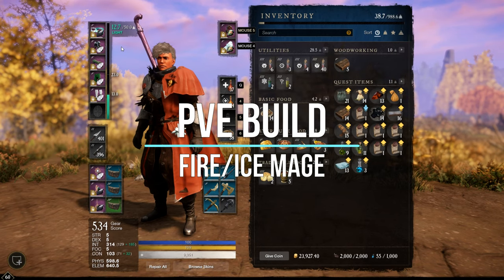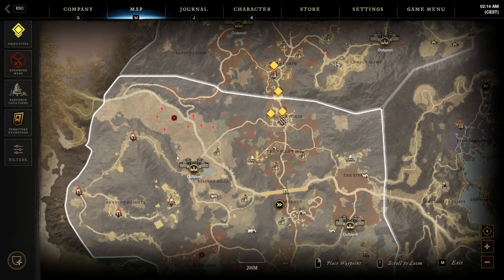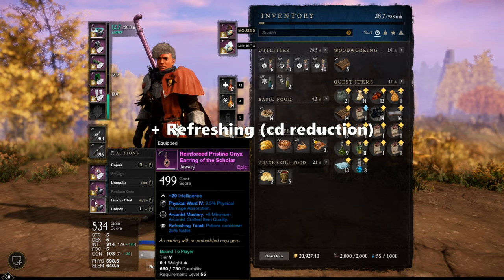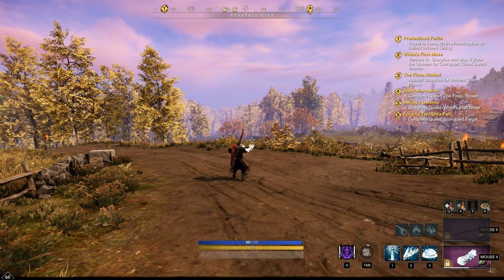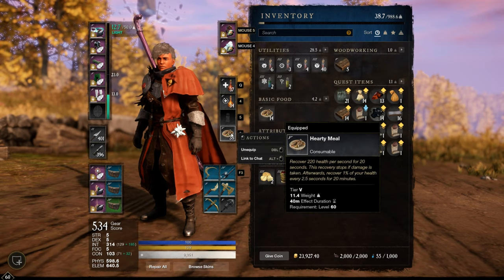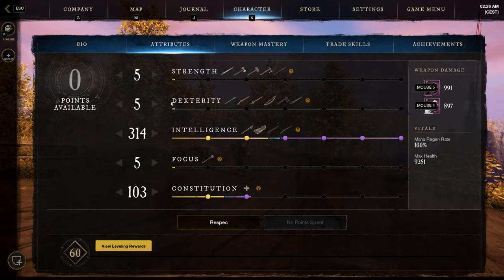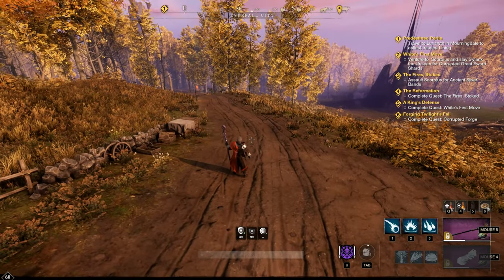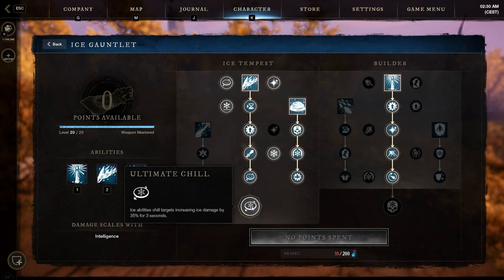New World PVE Mage Build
I´m playing on the german Server called "Silpium" btw!
If you have some questions, type it down below or ingame "LucaCash"!

Artist: Cash
Title: Promise